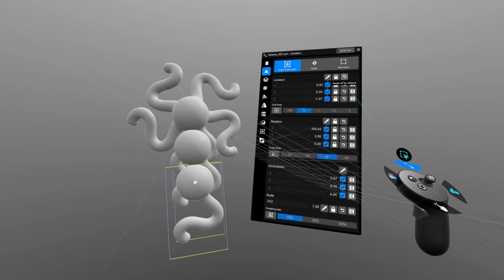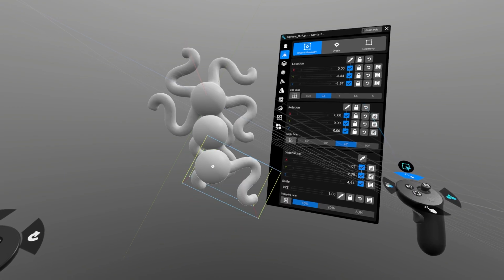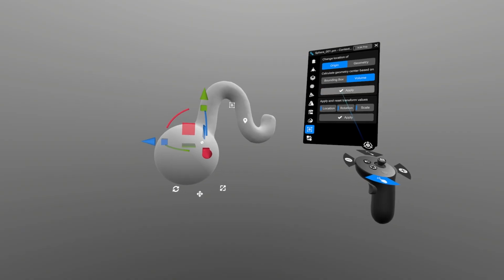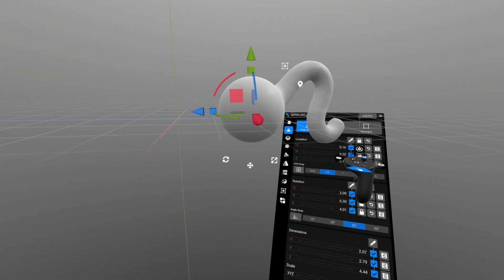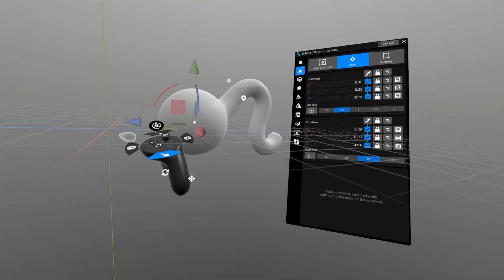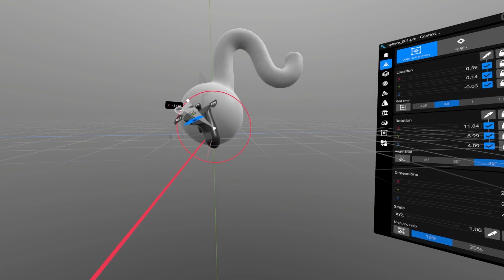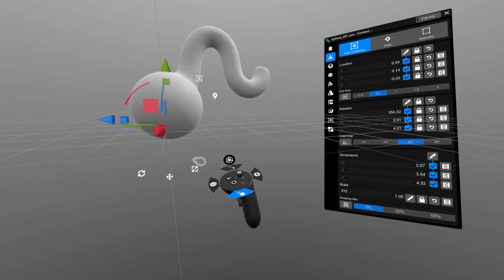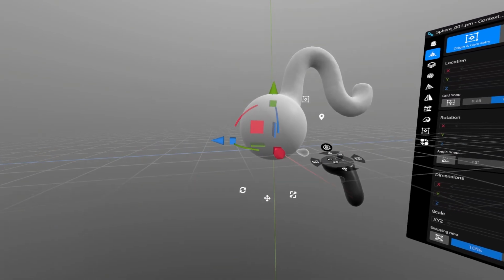Manipulating Origin and Geometry Separately | Shapelab Max Basics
In this video, learn about how to manipulate origin and geometry separately.